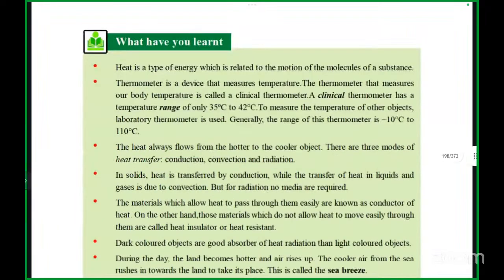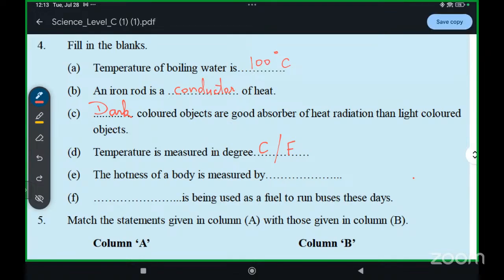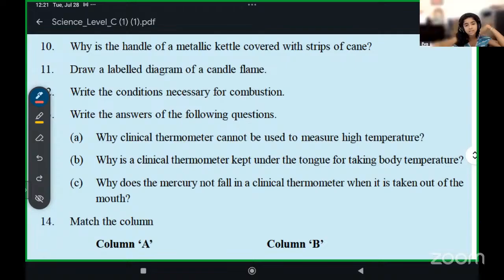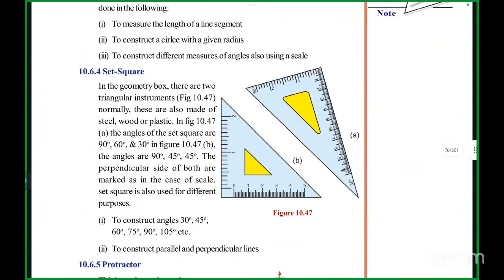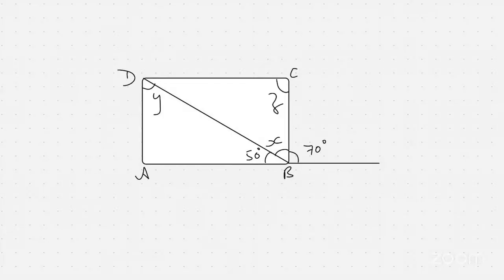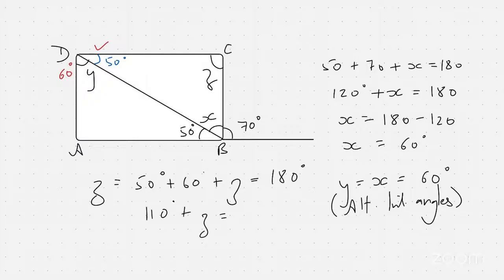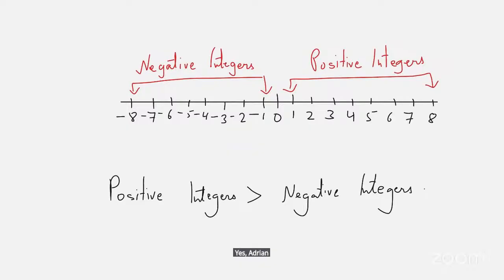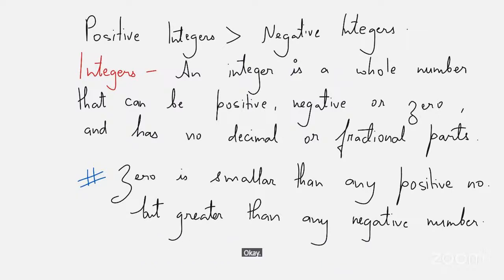Zoom Classes Online